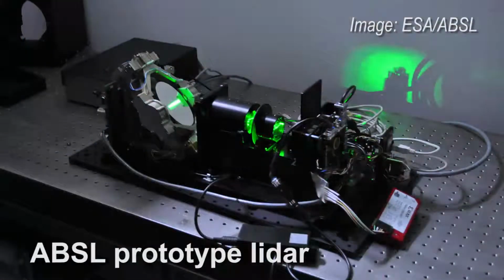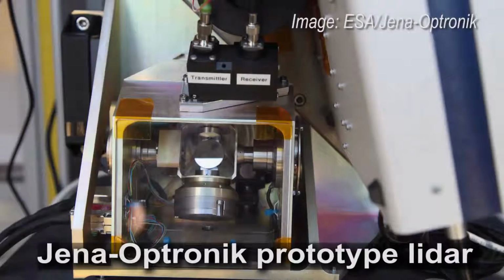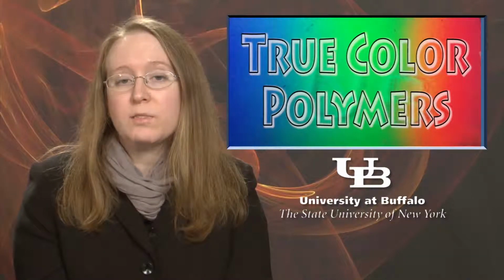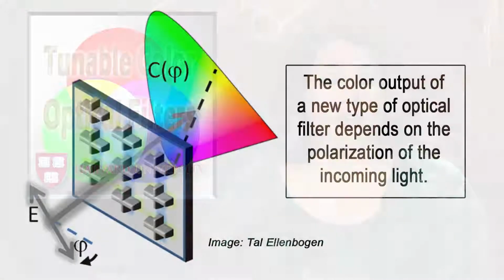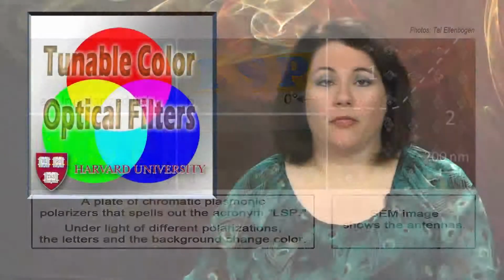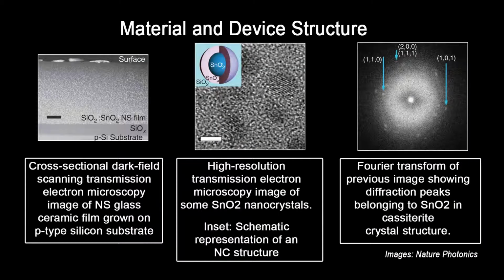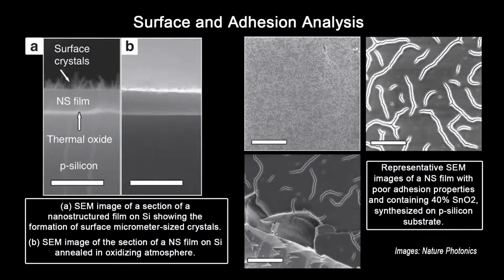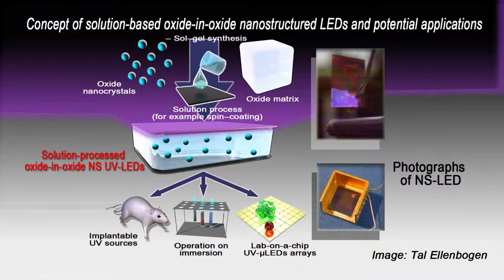3D Space Lidar & Creating Color - LIGHT MATTERS 02.28.2012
-3D Space Lidar
-Multispectral Polymer

-Nanoparticle Colors

-LEDs go UV

-Zecotek vs. Sant-Gobain & Philips patent suit

Light Matters is hosted by Photonics Media's Melinda Rose
& Laura Marshall.